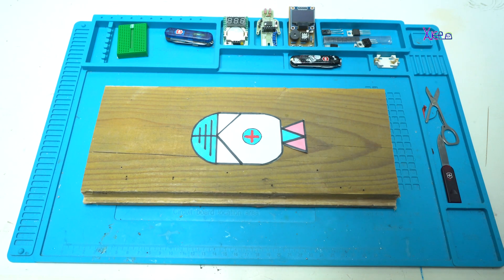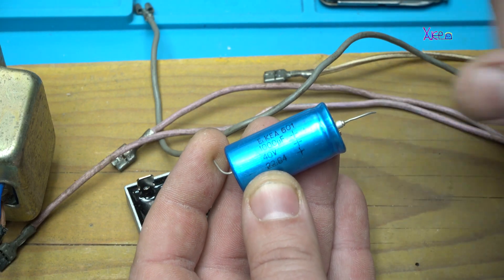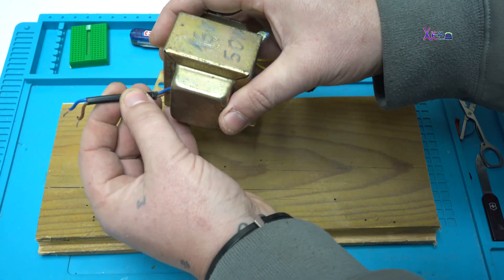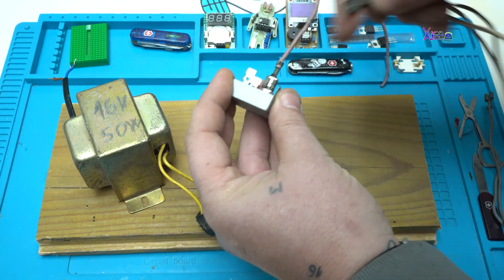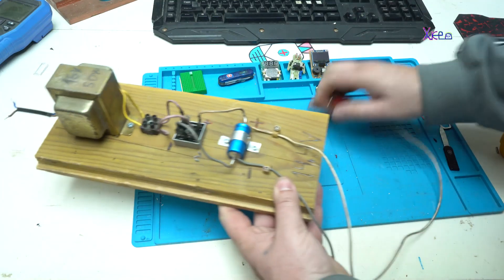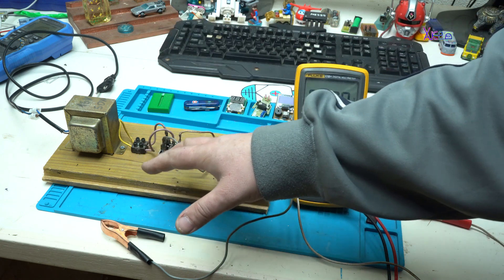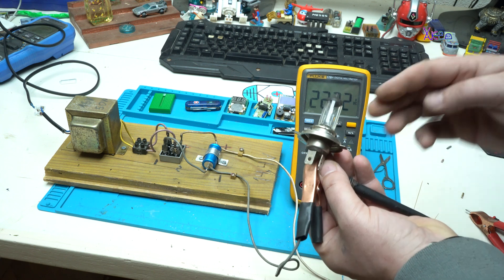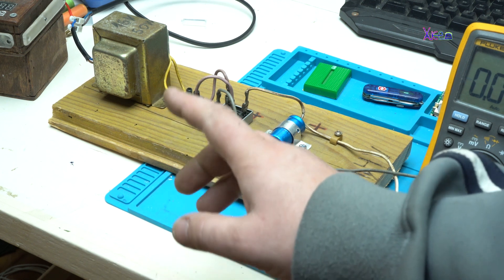12V 50 Amps max Battery Charger - How To Make Charger for 12v Battery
If you fant to pull out 50 amps you need a bigger transformer like 500w
that is big,but in this video I show 12v system that give 4Amps but can handle 50Amps max with proper cooling heatsink for bridge rectifier.